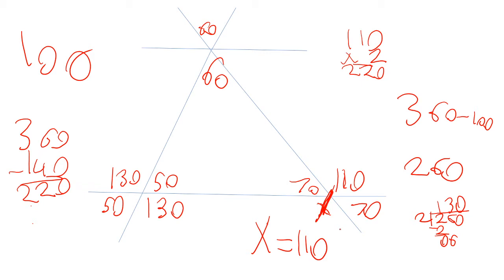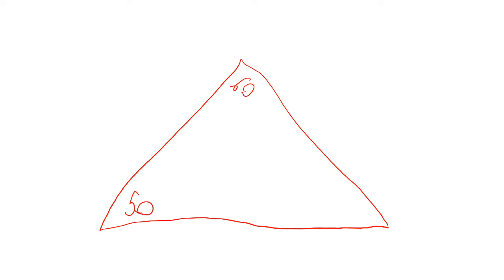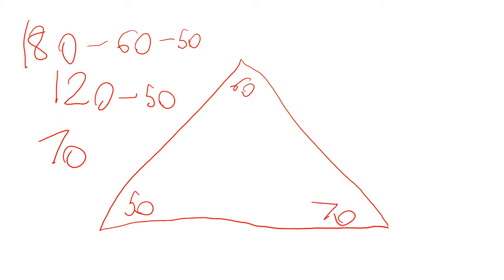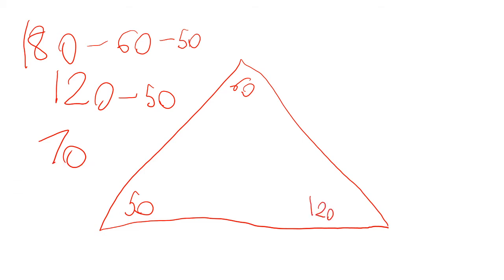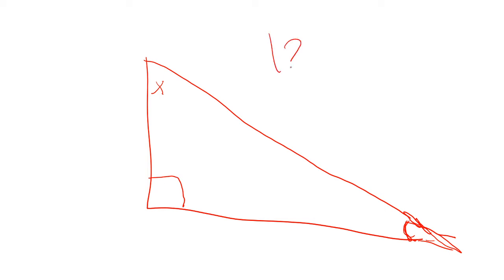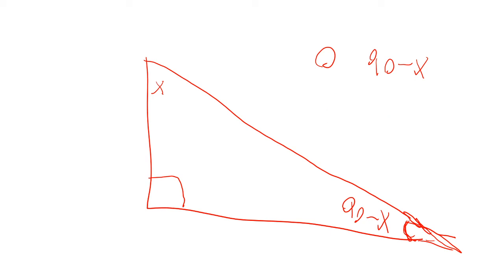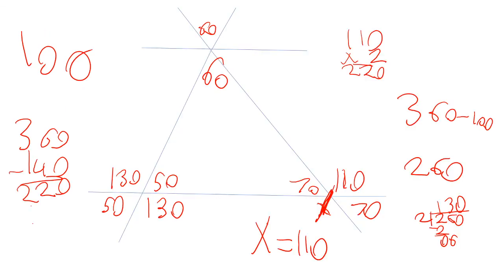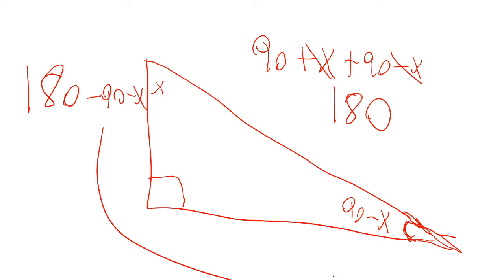Triangles: An angle chasing tip - Angle chasing (PART 2)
This Geometry video focuses on a tip for angle chasing.